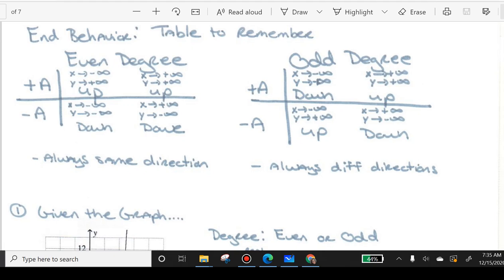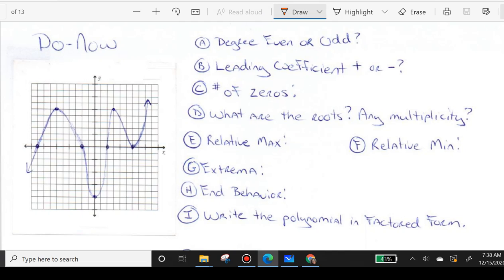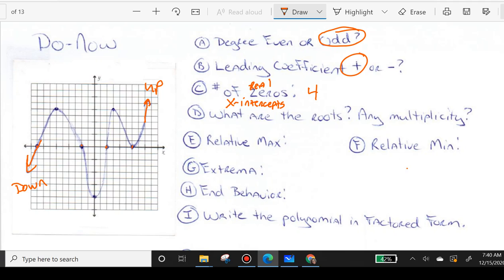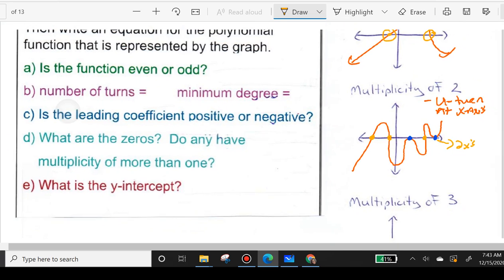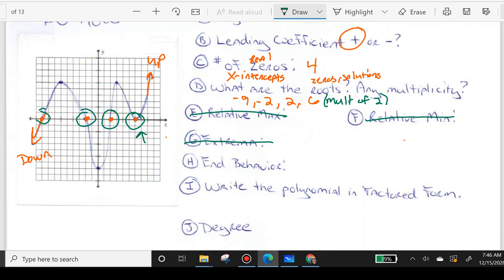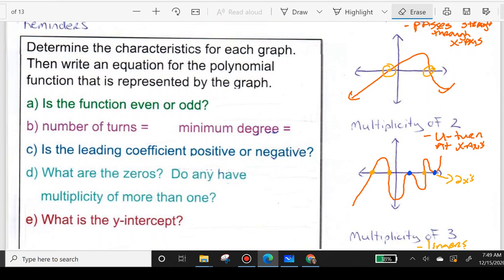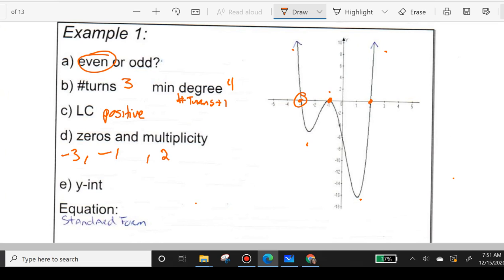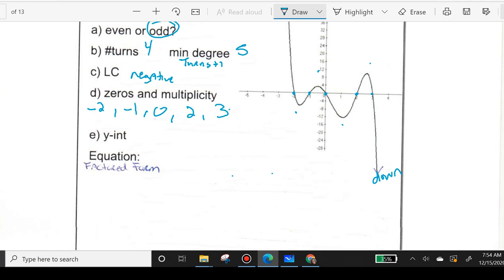Graphs of Polynomial Functions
Understanding Graphs of Polynomial Functions. End Behavior. Degree. Leading Coefficient. Zeros. Factored Form. Turns. And Multiplicity of Zeros